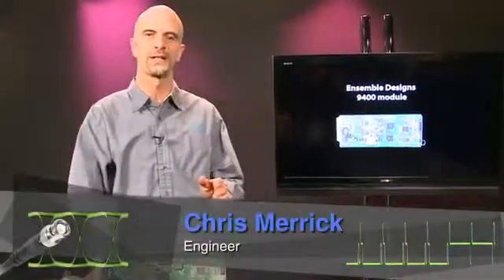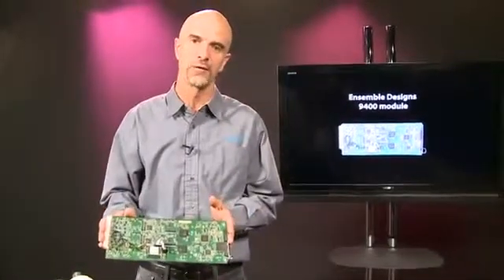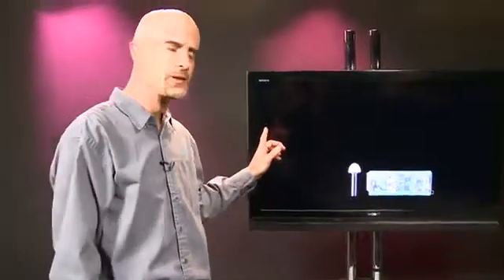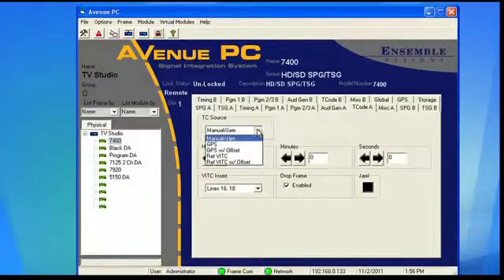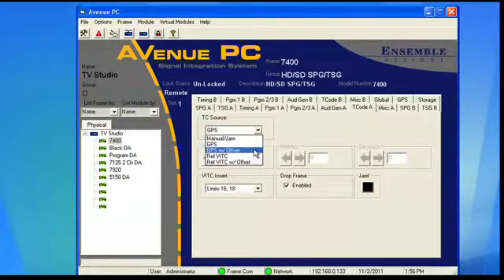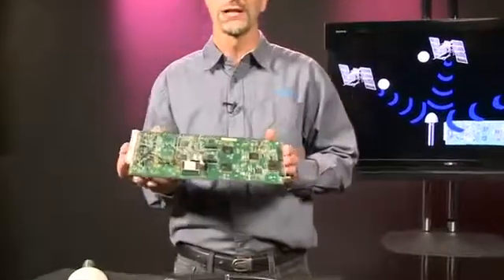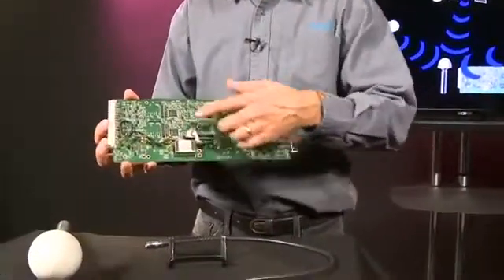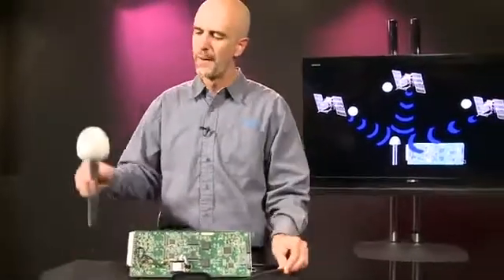Sync Pulse Generator video pulse generator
SPG SYNC PULSE GENERATOR. VIDEO TIME SYNC.